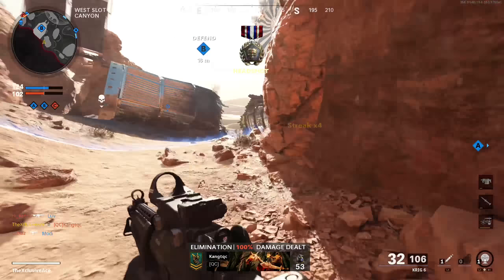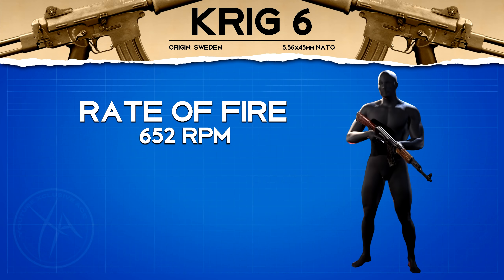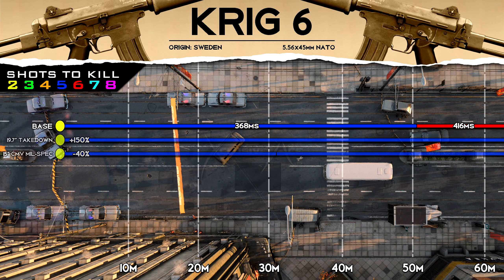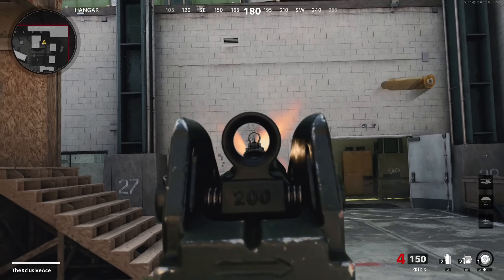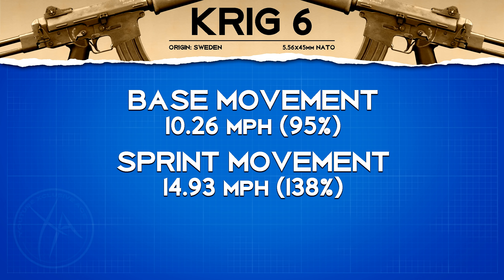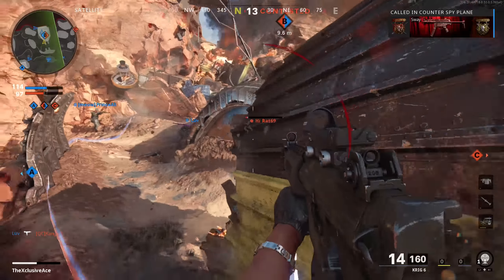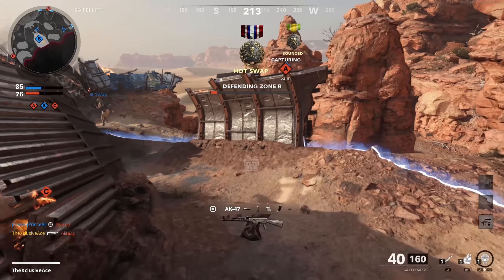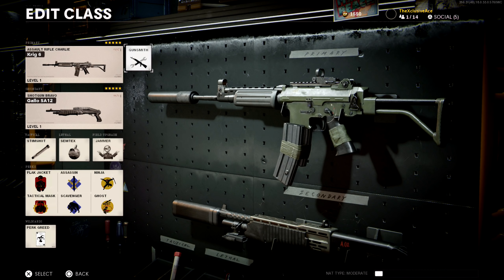Krig 6 Stats & Best Class Setups! | Cold War Gun Guide #3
Welcome to Cold War Gun Guides! In this series, I break down all of the important stats as well as best attachment & class setups for every gun in Black Ops Cold War. In today's episode we're going to to taking a deep look at the Krig 6 (AK5). What do you think of this gun?

0:00 Intro
0:19 Damage
1:02 Rate of Fire & TTK
1:46 Bullet Velocity
2:01 Ranges
2:44 Hipfire
2:49 Sway & Recoil
3:47 Handling
3:35 Reload Times
4:05 Movement Speeds
4:20 Strengths & Weaknesses
5:24 Unique Attachment(s)
5:53 Best Class Setups
9:06 Wrapping Up